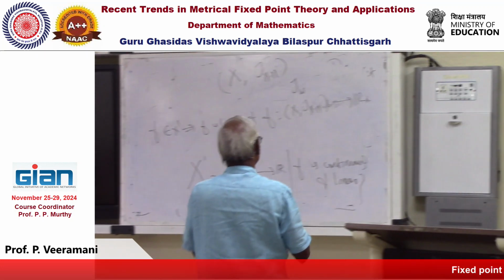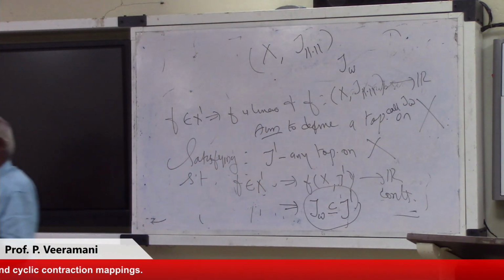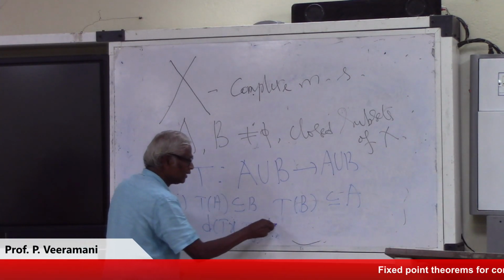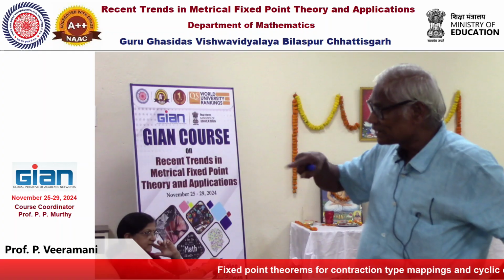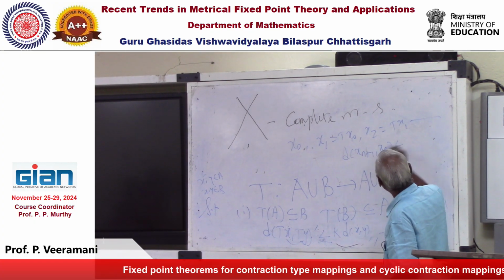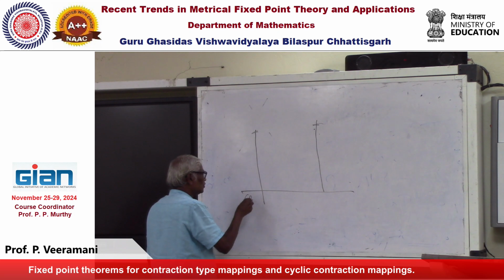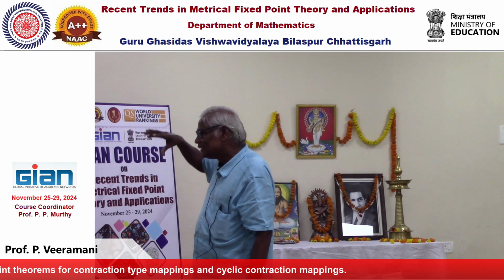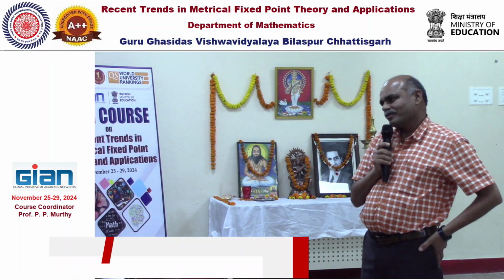L10 Contraction type maps Part 2